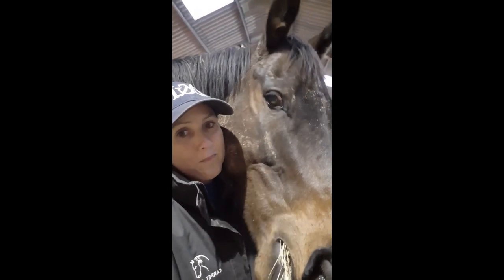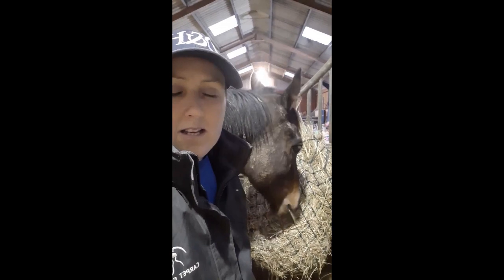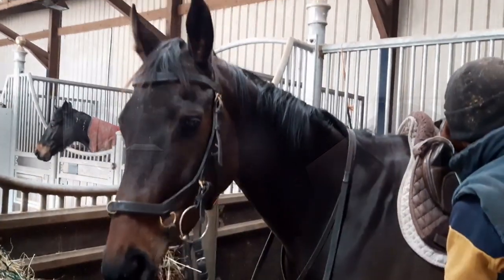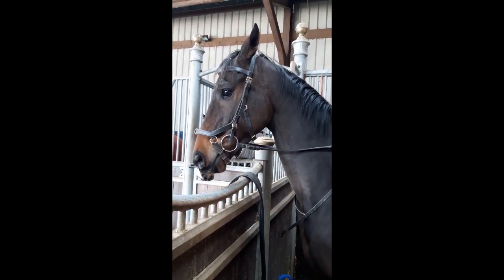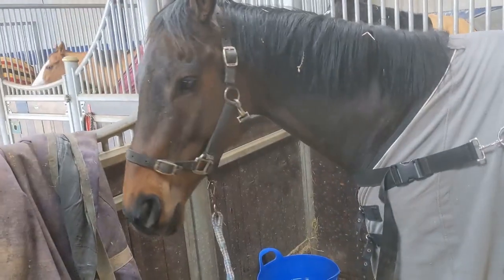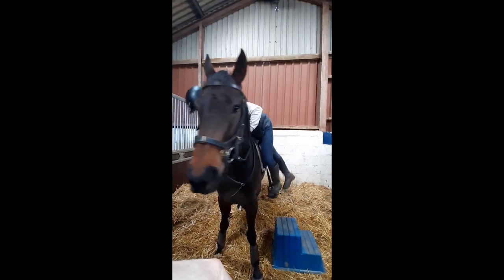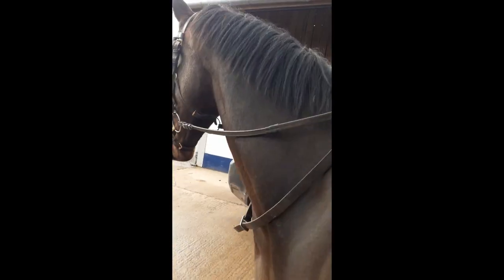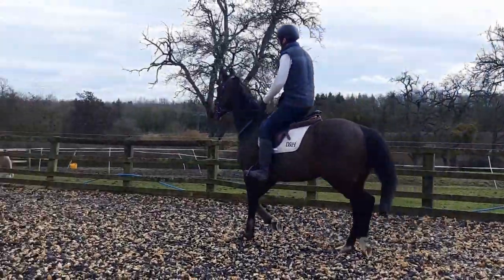How do we get on a tricky ex Racehorse?!!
Rusper's Lad is a 4 year old ex Racehorse who ran 12 times and retired from Racing in December 2020. Rusper was bought back by his Breeder when he retired and was sent to us to start his retraining. His Trainer contacted us to let us know that he could be quite tricky to get on and had a habit of putting his head down and running backwards when they were legging the riders up on him. We were told that he could be quite an anxious horse as well and that hopefully a break away would do him the world of good and enable him to be retrained for a new career.
He settled in quite well but we decided to put him on a supplement to treat ulcers and he was started on the GastroPLUS from The Equine Edge. We also put him on their Calmer powder to give him every chance to relax and mentally be able to cope with the change of lifestyle and retraining.
As you will see in the video the transformation over just a few weeks is incredible. Rusper has done really well and is starting to look amazing! His body and mind have started to switch off and the diet of Cushcare Condition from Dodson & Horrell and the gut supplement has really helped. He is also enjoying daily turnout.
This video shows Day 1 & 2 of his retraining and how we face the issue of his mounting problems.
We will continue to video all of Rusper's progress throughout his retraining as he works towards finding out what type of new home and career he will suit!